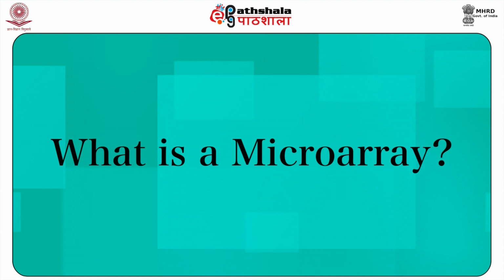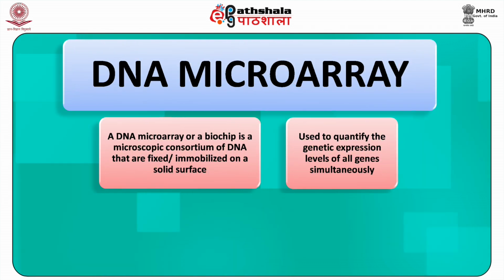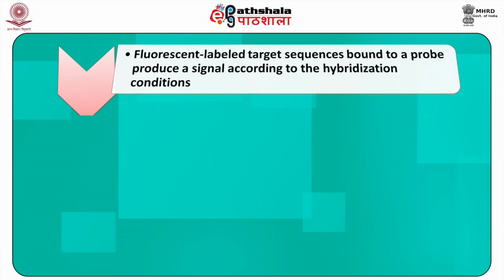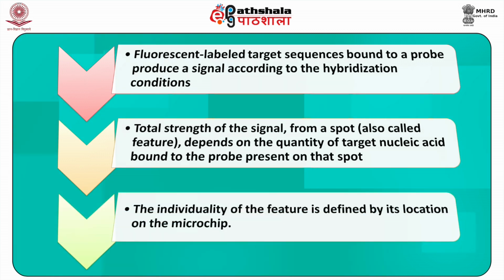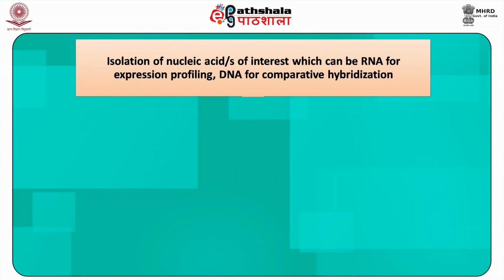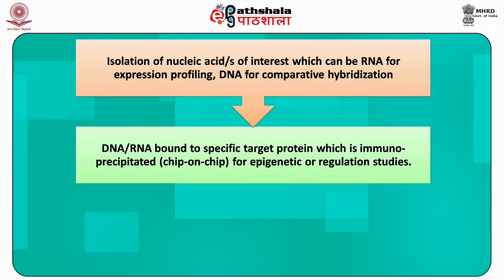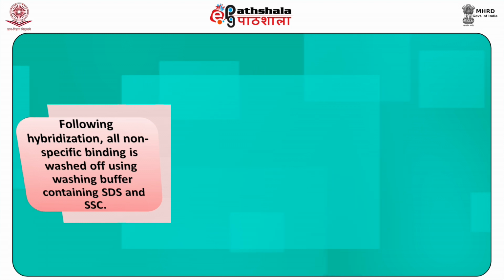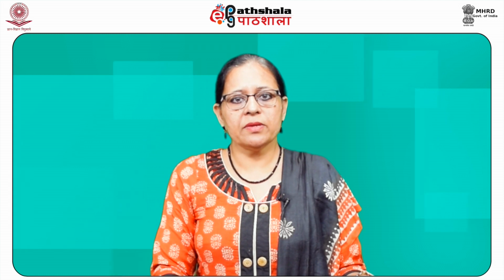M-18. DNA Microarrays